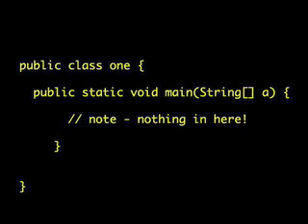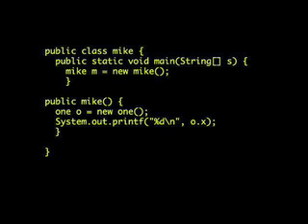JavaVariables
Very Very simple explanation of using java variables in a different class